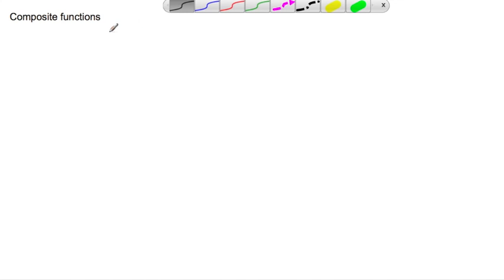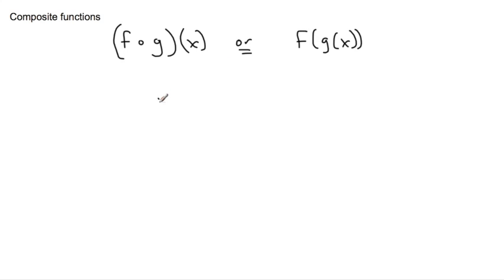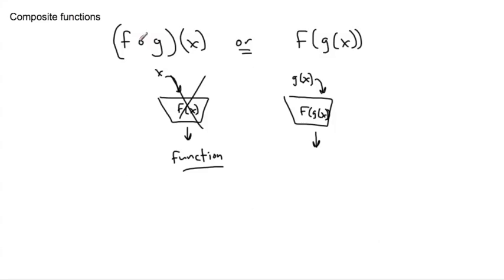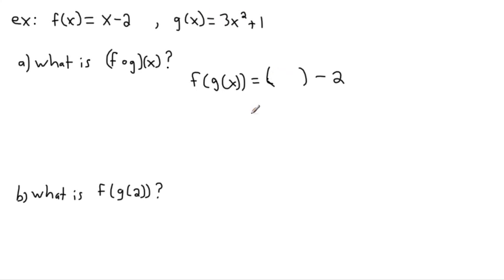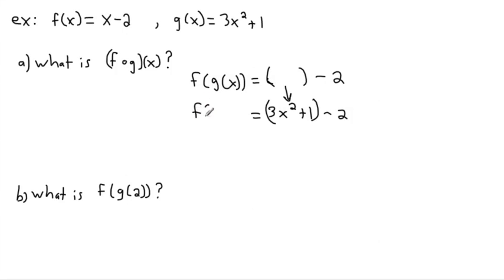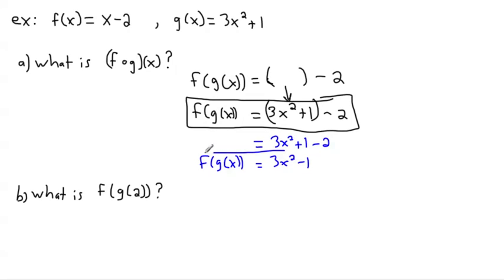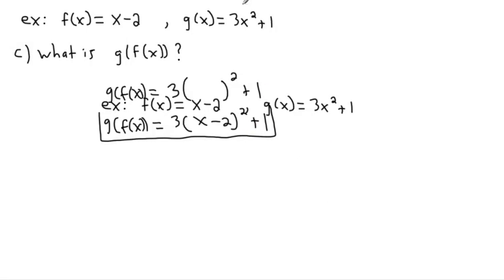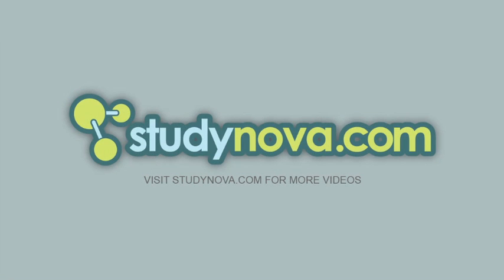Composite functions - (IB Math, GCSE, A level, AP)